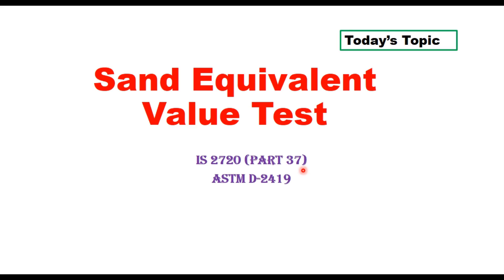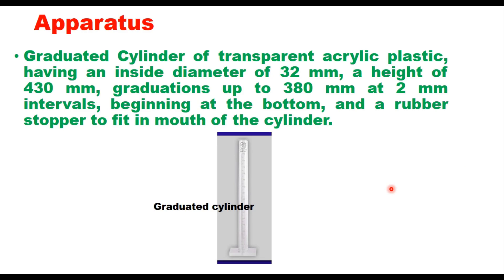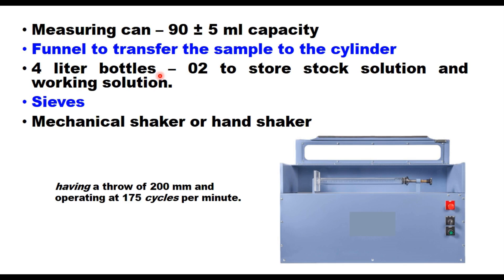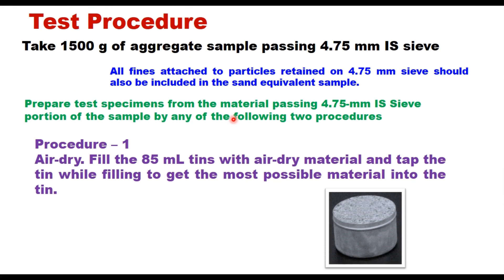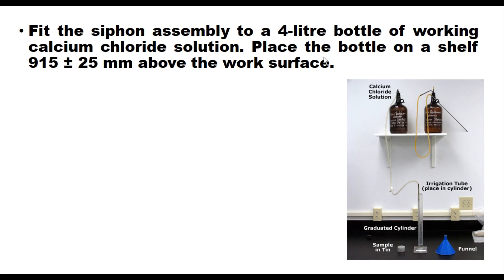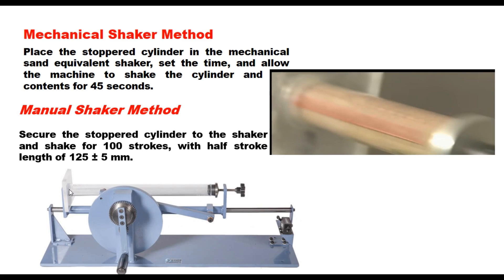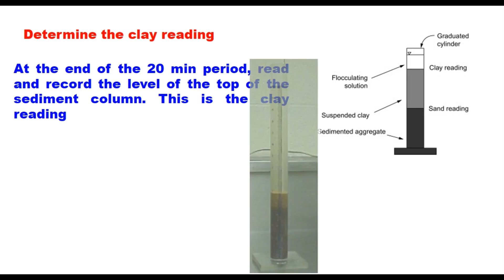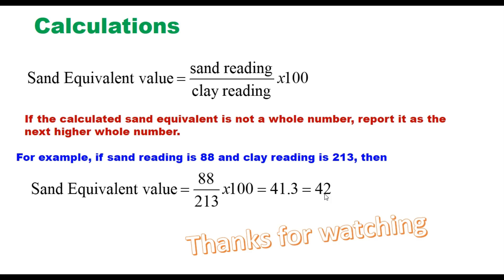Sand Equivalent Test on soils and fine aggregates as per IS 2720 (part 37) and ASTM D-2419.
What is Sand Equivalent Value of fine aggregates, Sand Equivalent Value of soil, Stepwise procedure for conducting Sand Equivalent Value test on fine aggregates, Apparatus for Sand Equivalent Value test, Irrigator tube, weighted foot assembly, manual sand equivalent shaker, Mechanical Shaker for Sand Equivalent Value test, clay and sand reading in Sand Equivalent Value test,